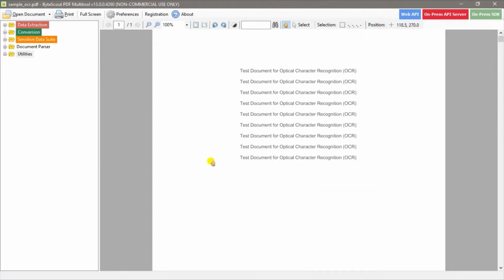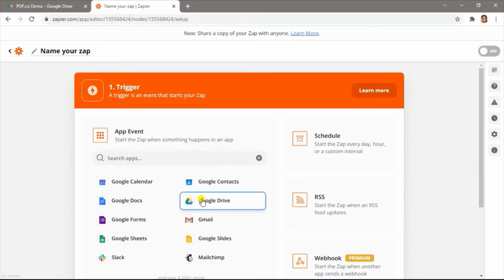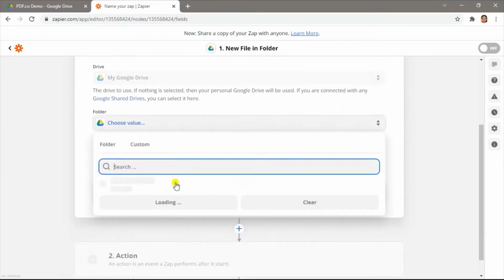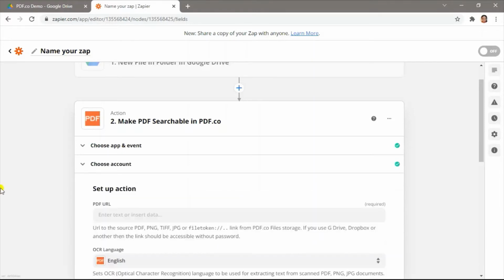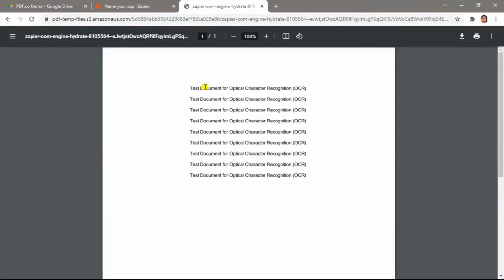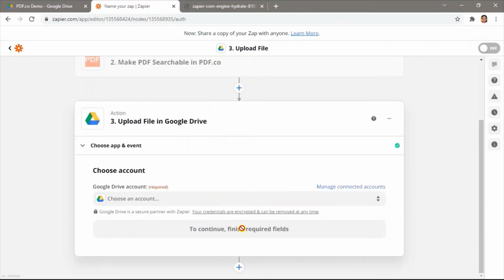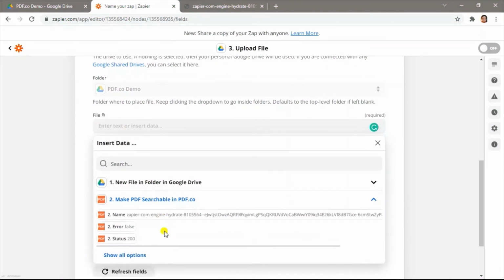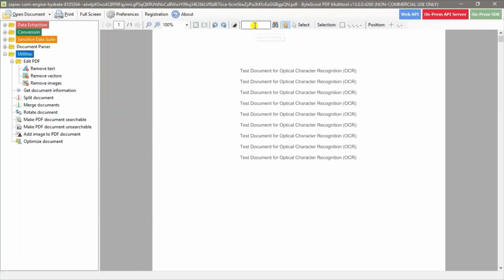Make New PDF Searchable and Upload Back to Google Drive using Zapier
We prepared this step-by-step tutorial with screenshots on how to automatically make new PDF searchable and upload back to Google Drive using PDFco and Zapier